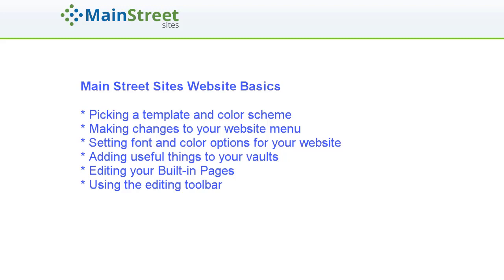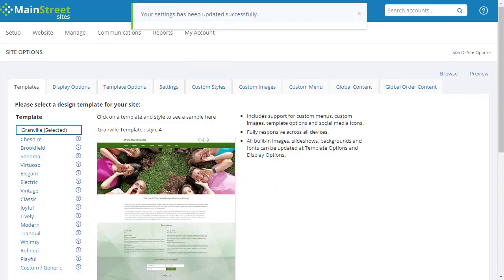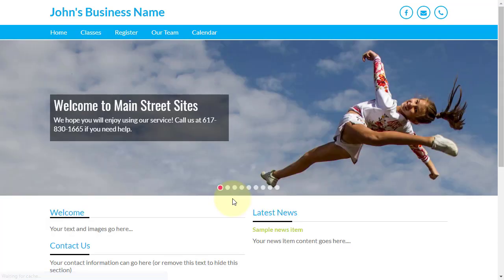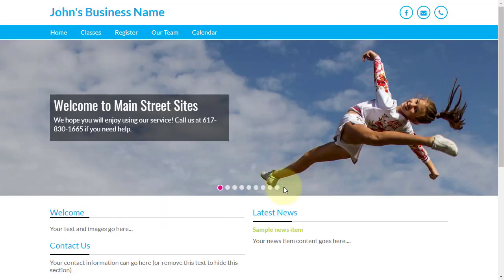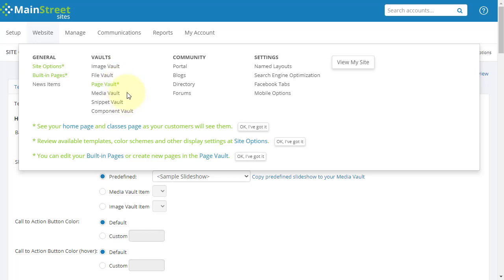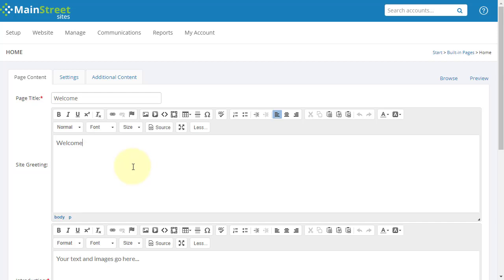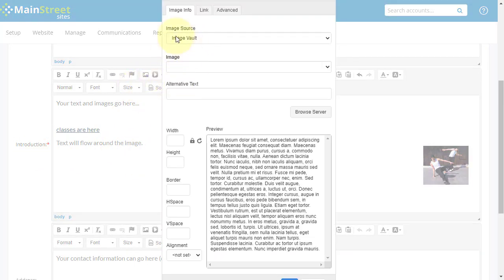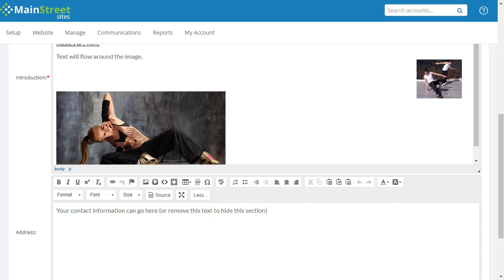Main Street Sites Website Basics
This is a brief overview of how to work with you Main Street Sites website.  We'll discuss topics like picking a template, updating the menu, changing fonts and colors, uploading images, and editing webpages.